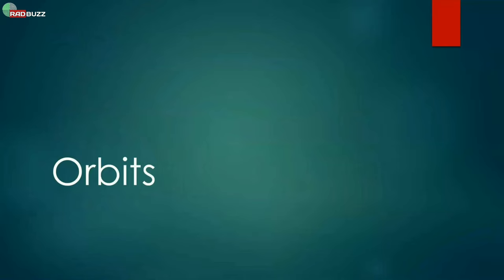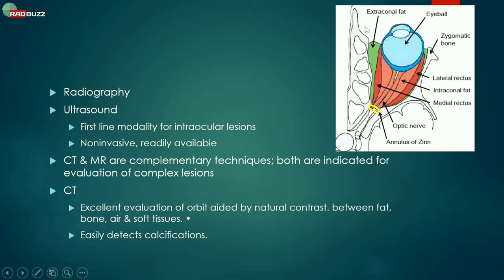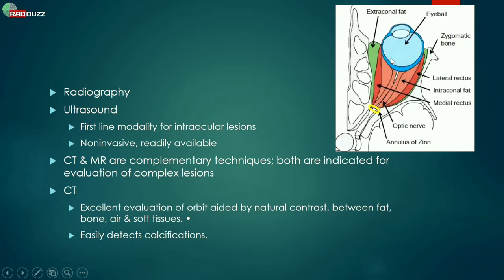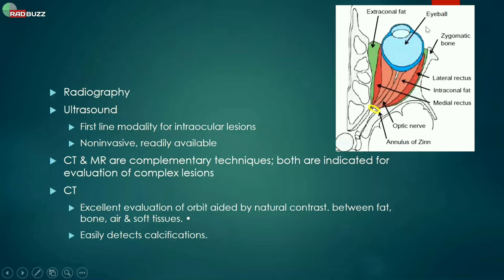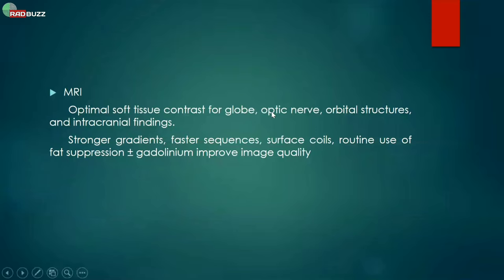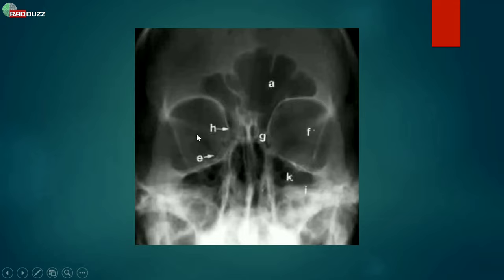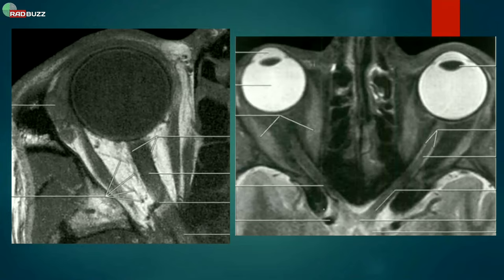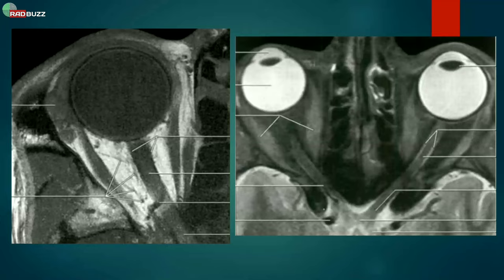Orbit: Cross-sectional Anatomy of Orbit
Anatomy of Orbit
Cross-sectional Anatomy of Orbit